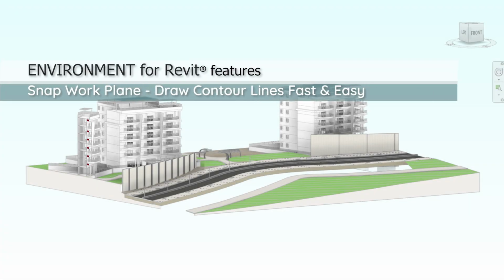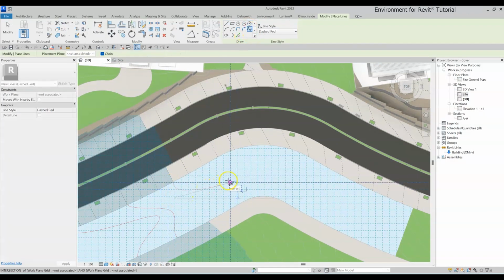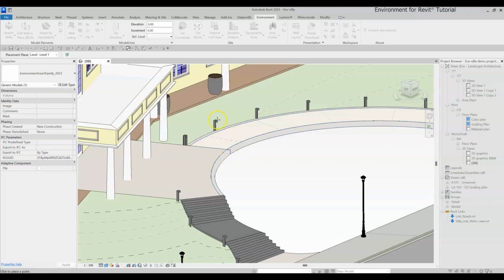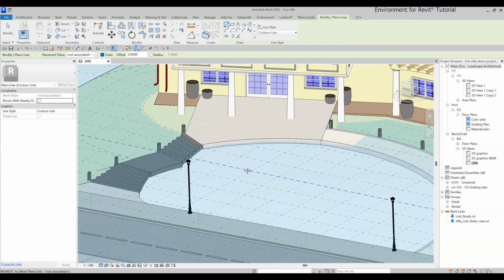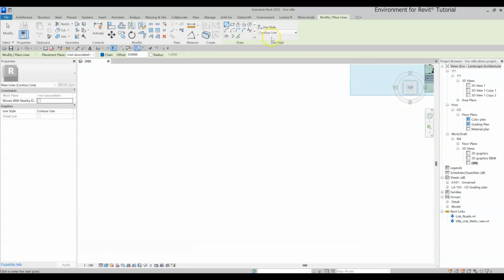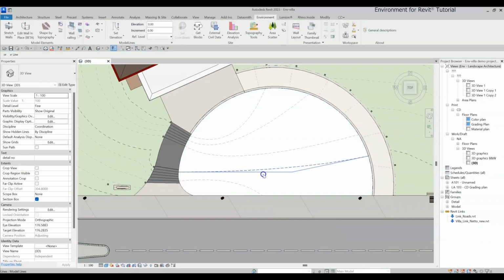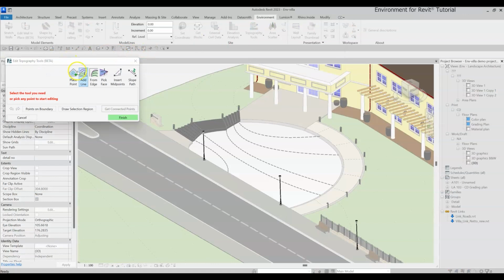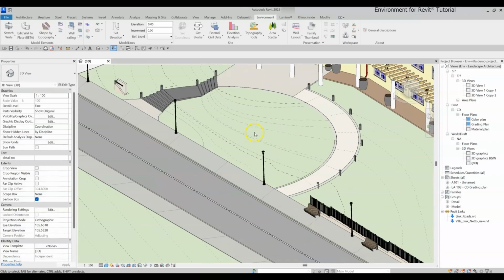Simply Create Work Planes and Snap Model Lines to it in Revit | Environment for Revit® TUTORIAL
Learn how to draw model lines accurately in Revit® with our step-by-step guide using the SNAP WORK PLANE tool. Enhance your workflow by creating work planes that help you to draw horizontal model lines with ease.
Environment for Revit® - the ultimate plugin for Landscape Architecture!